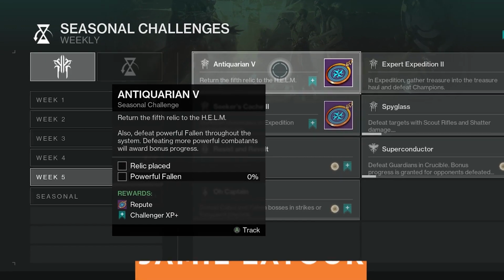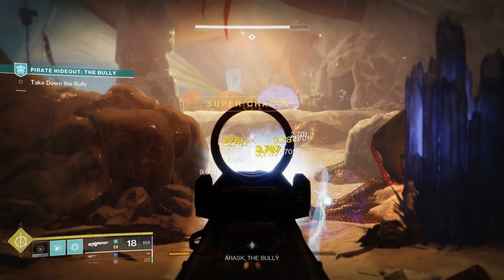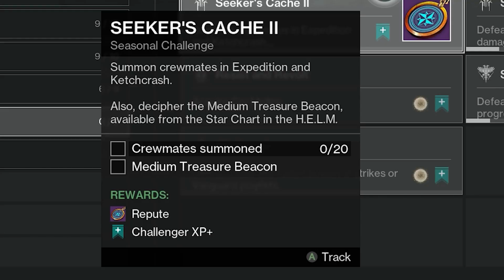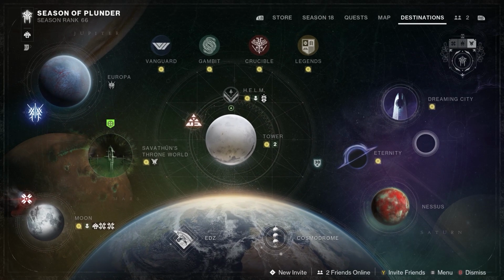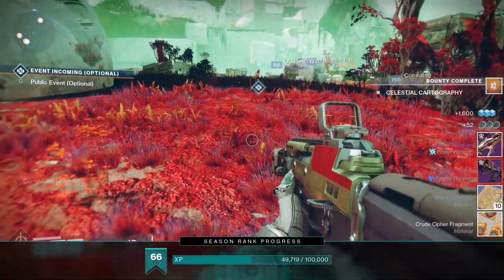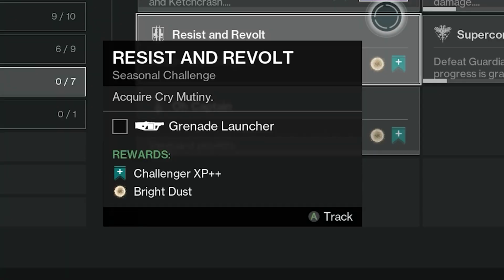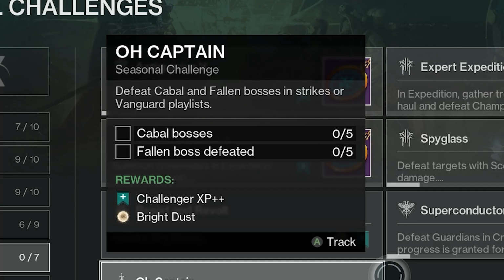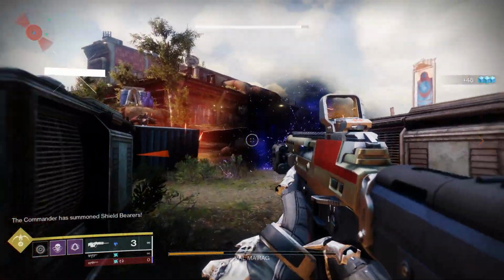Destiny 2: Season Of Plunder - Week 5 Challenges Guide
Eliminate Champions, defeat enemies with Arc and Stasis effects, and collect treasure to complete some of this week's challenges.

Chapters:

00:00 Intro
00:20 Antiquarian V
01:12 Expert Expedition II
01:34 Seeker's Cache II
03:13 Spyglass
03:40 Resist And Revolt
04:10 Superconductor
04:32 Oh Captain